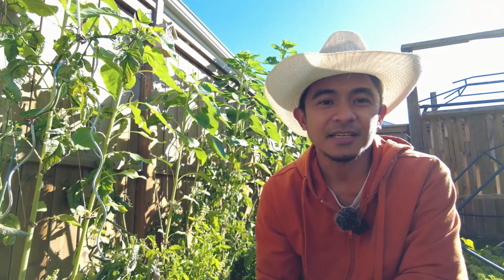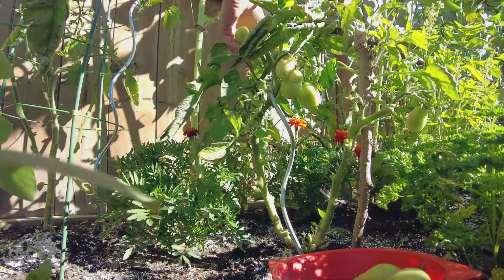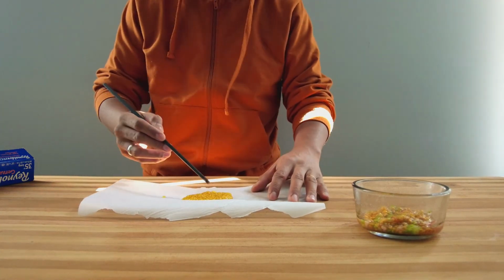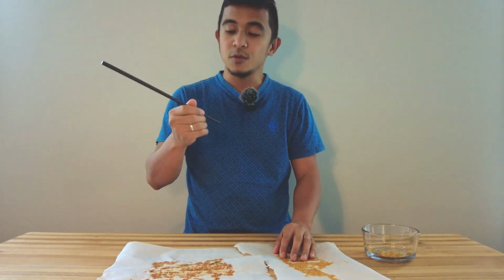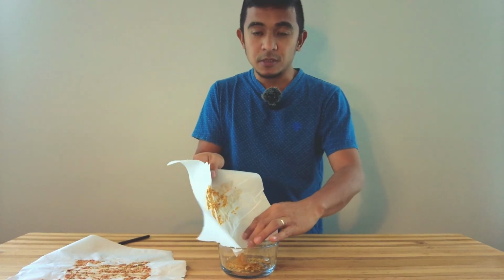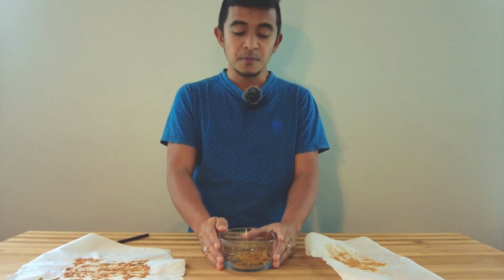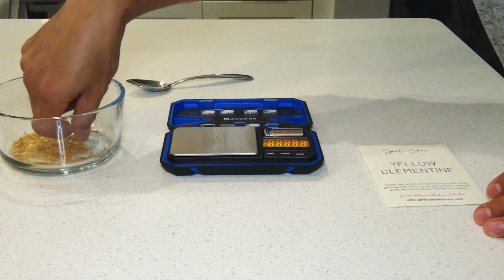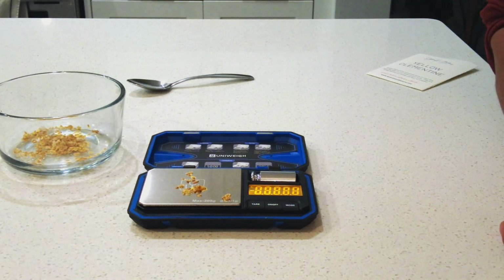Saving and Storing Tomato Seeds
Here's how you can collect and dry tomato seeds for storage. We're also sharing our current method of packing these "Yellow Clementine" Cherry Tomatoes for our giveaway!

0:00 - Intro
0:32 - Can you store tomato seeds from green tomatoes?
1:17 - Collecting and cleaning the seeds
2:15 - Drying tomato seeds
3:14 - Storing tomato seeds
6:37 - Making our seed packets
7:05 - Weighing packing the seeds

Our garden is more than just a place to grow flowers, fruits, and vegetables. It's also a fertile ground to nurture our souls.

We are an urban, edible garden located in USDA Zone 3b.